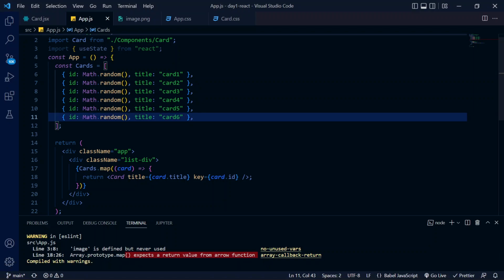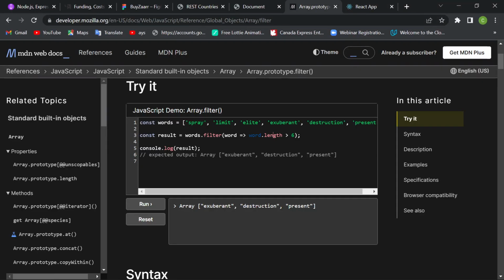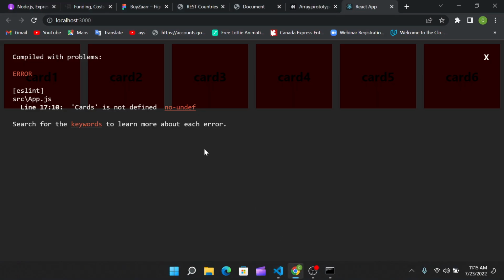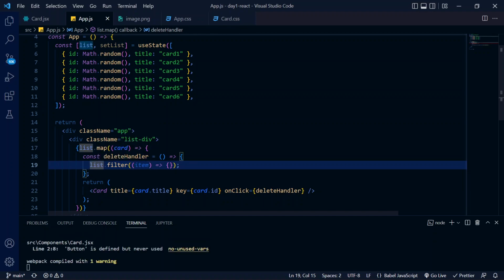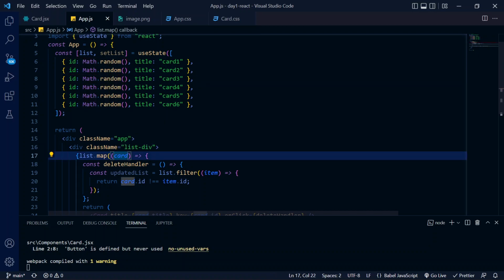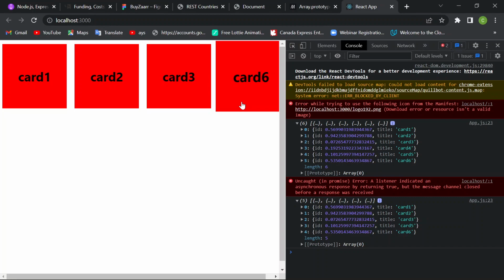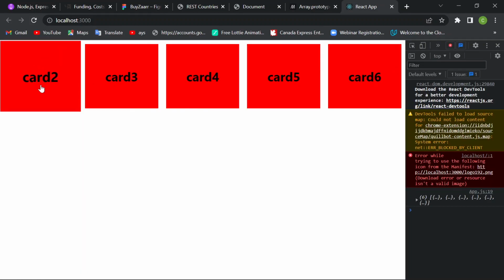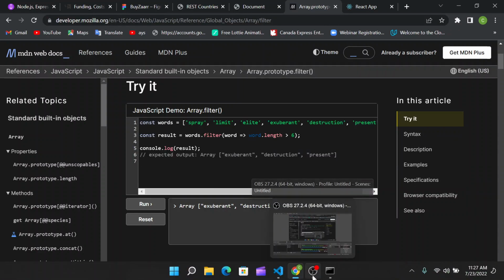Day-12 Filter method in react.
Learn how to filter data.